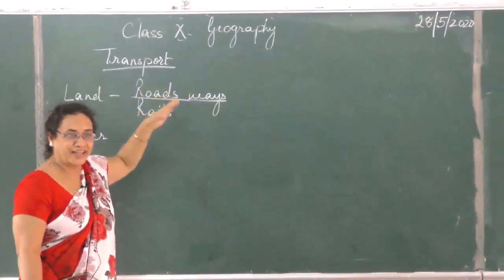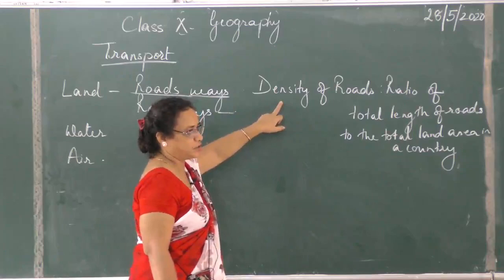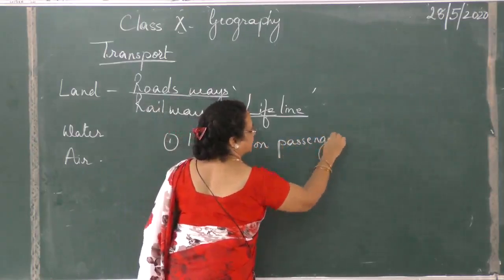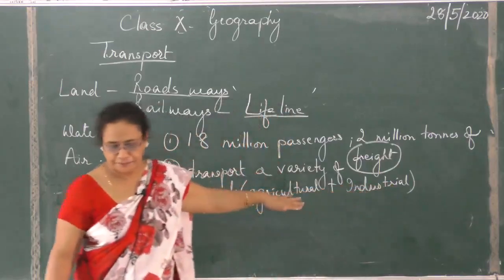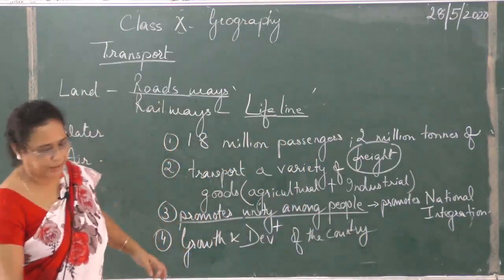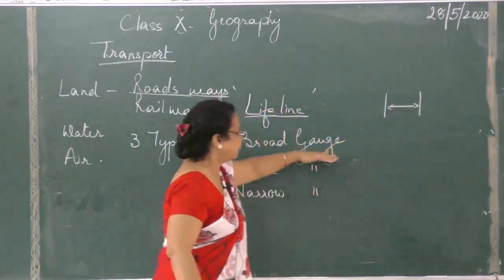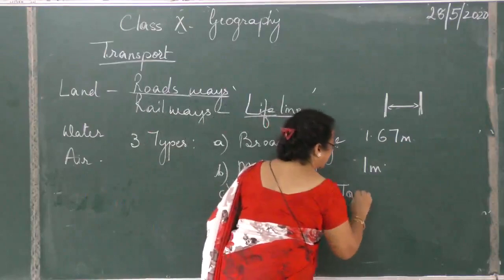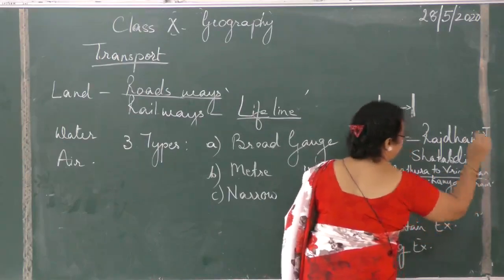1.1 | 28-05-2020 | Class : X | GEOGRAPHY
Class : X | GEOGRAPHY(Topic : TRANSPORT)
(Continuation of class : 12/5/20)
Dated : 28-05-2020